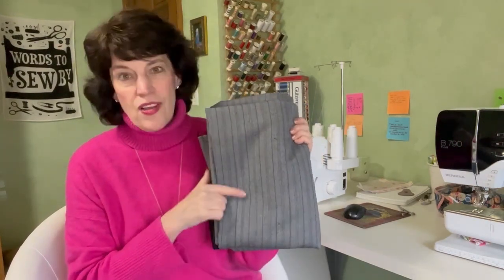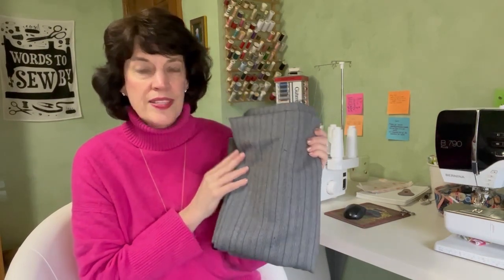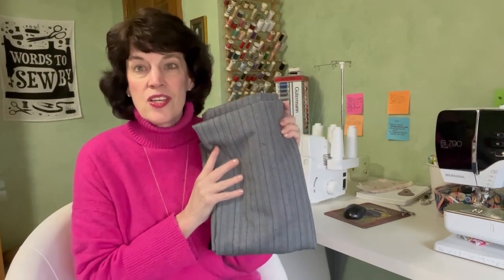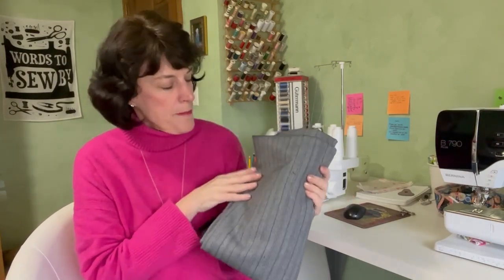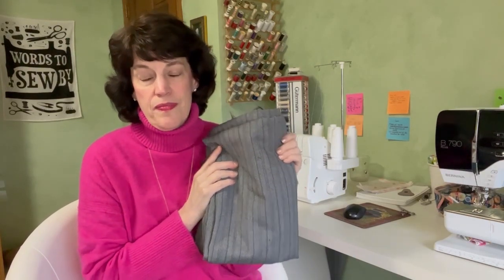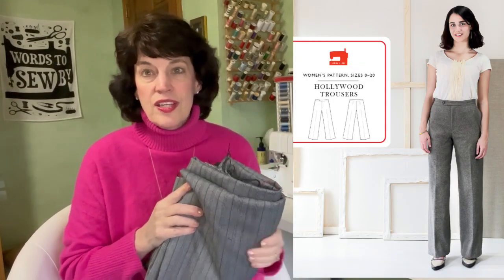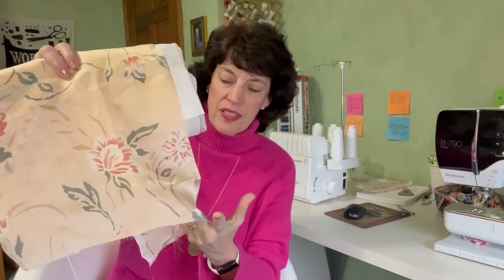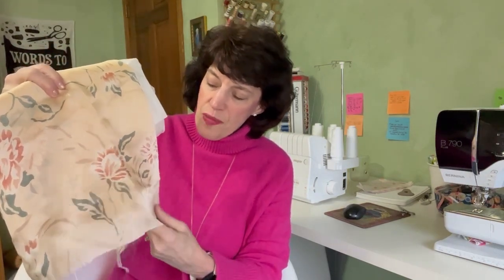Winter 2023 Sewing Plans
Here are the two big sewing projects that I hope to tackle this winter and the beautiful fabrics that I am going to use to make them.

For Wardrobe Guidance and the Winter Capsule Guide, check out the Everyday Style Circle